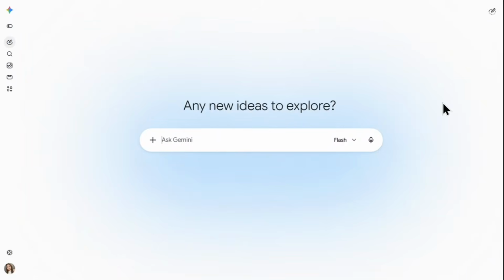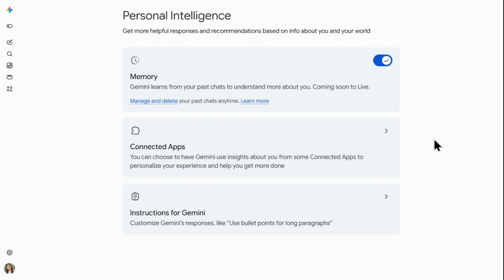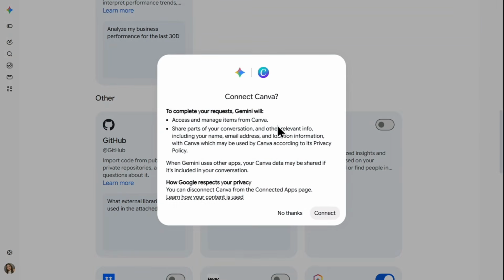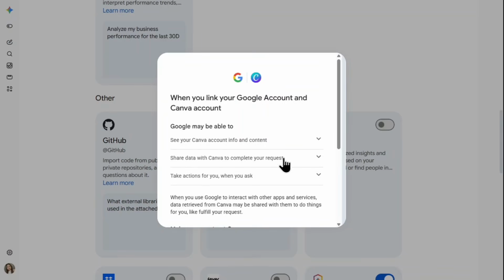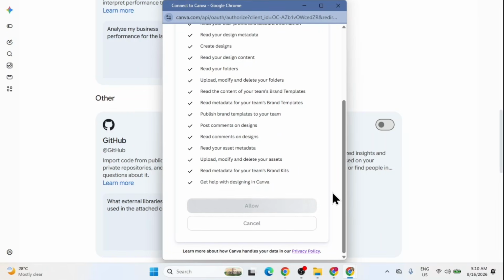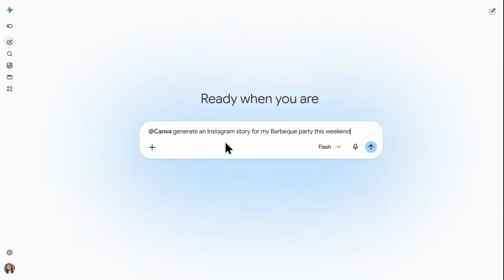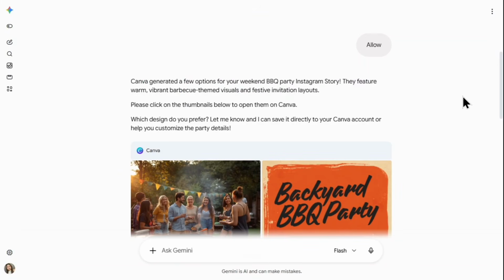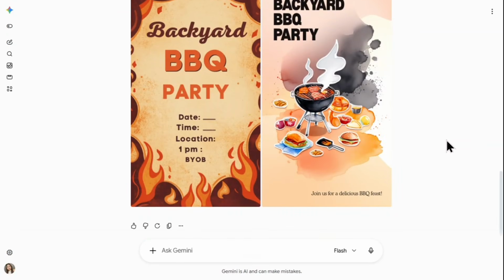How To Connect Gemini To Canva (Tutorial)